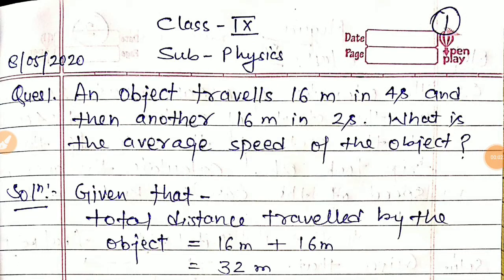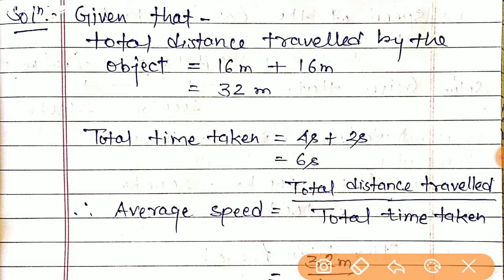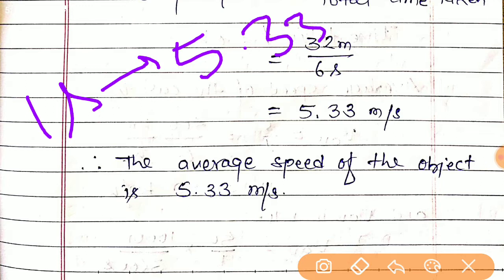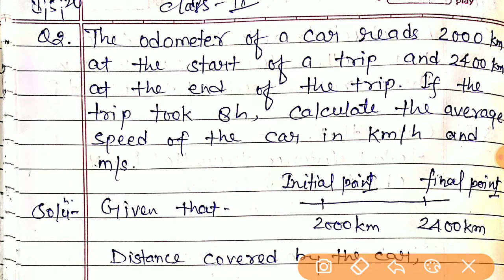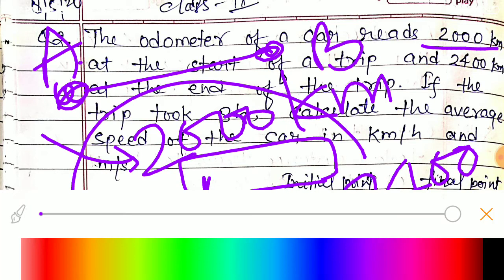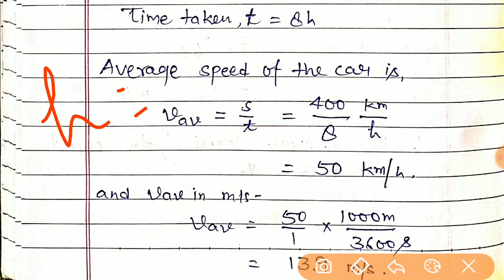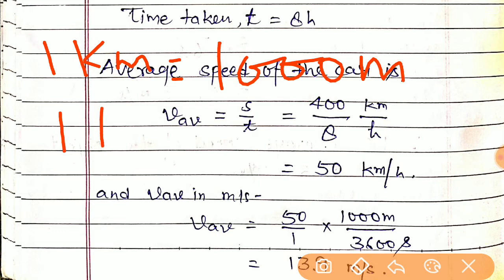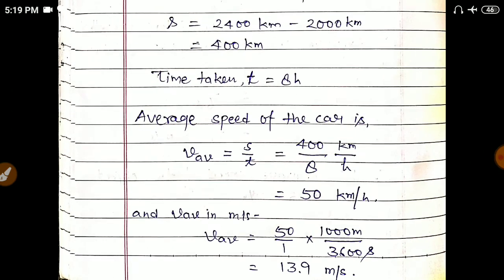Numericals related to the average speed |Physics|Class 9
Your welcome
To practice about the numericals related to the average speed |Physics|Class 9